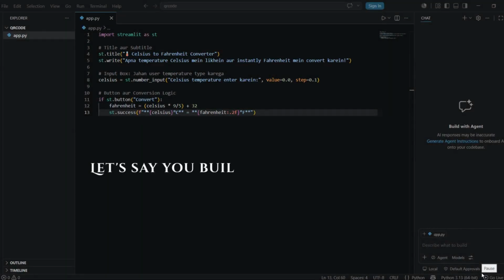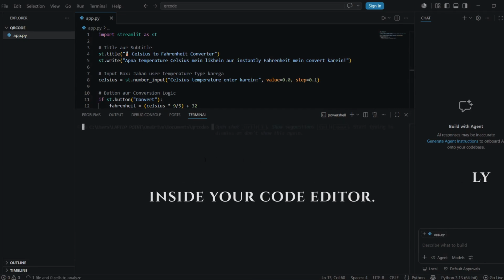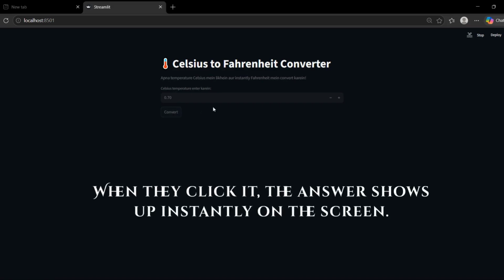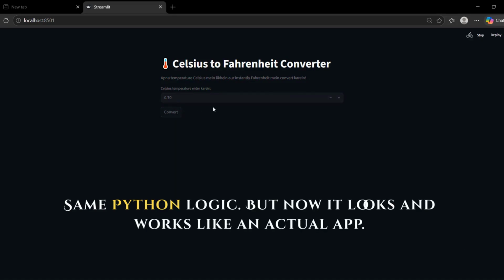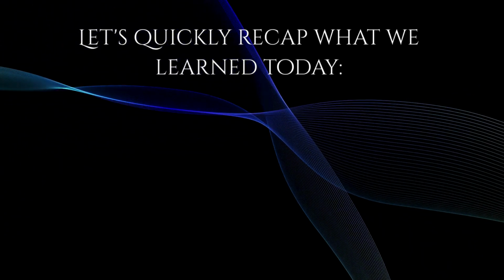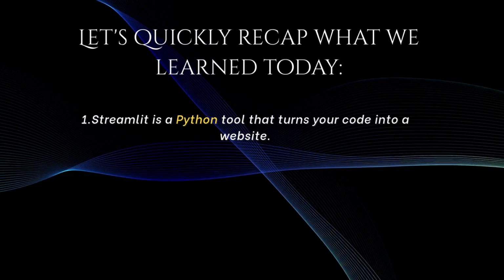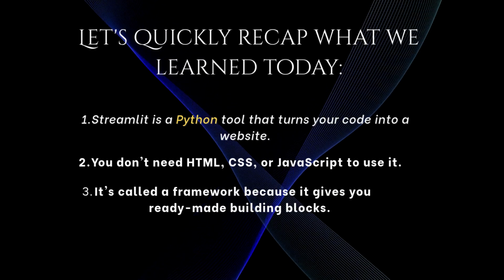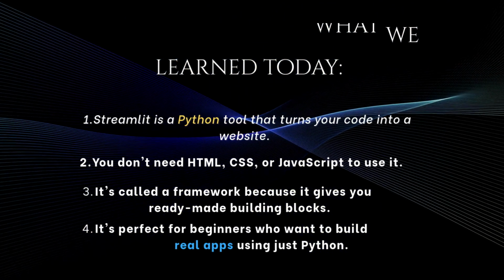What is Streamlit? | Complete Beginner's Guide to Streamlit (Python Tutorial)